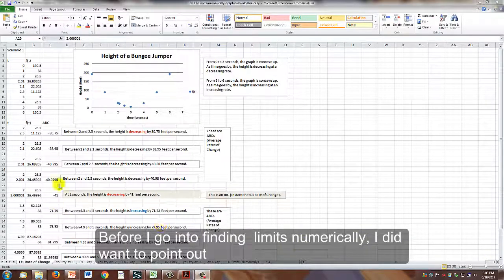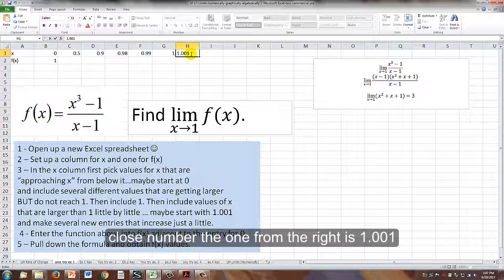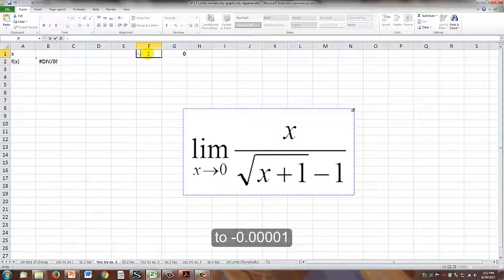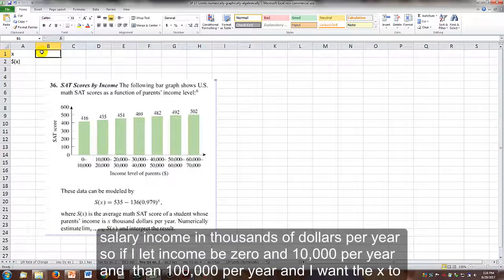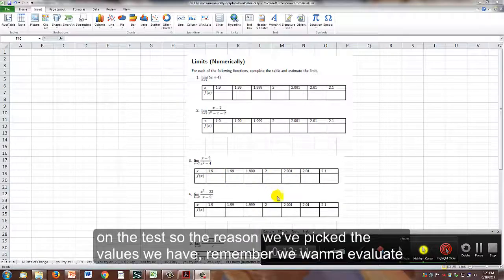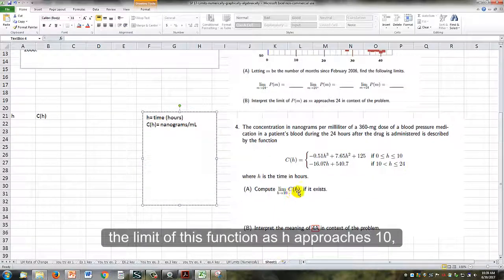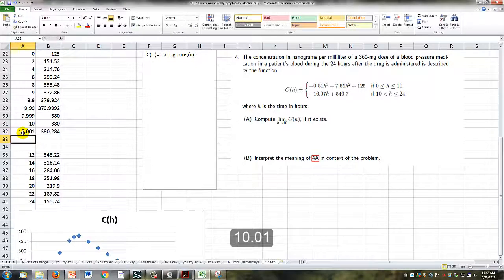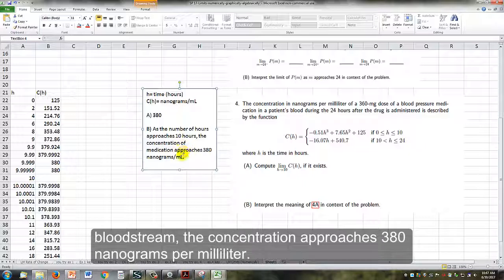MAT 263 Video 12: Finding limits numerically and limit applications